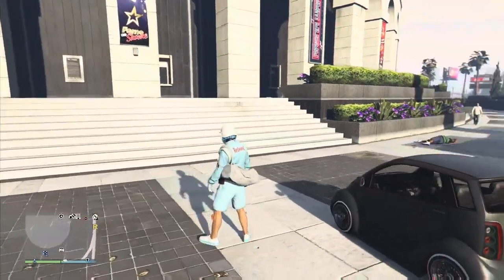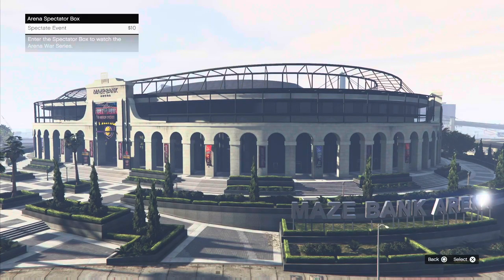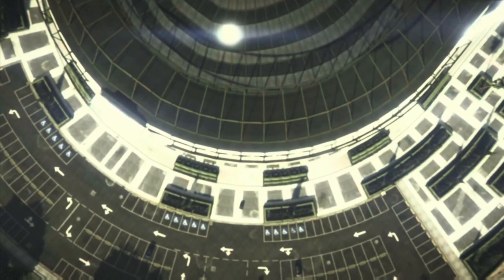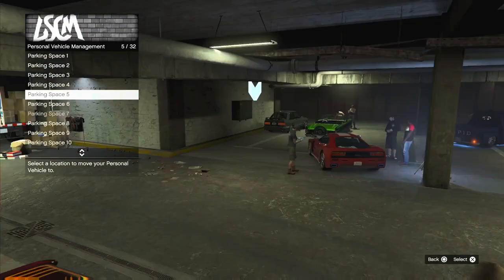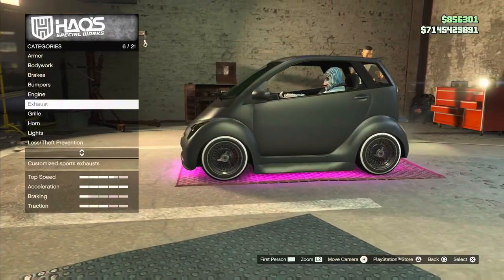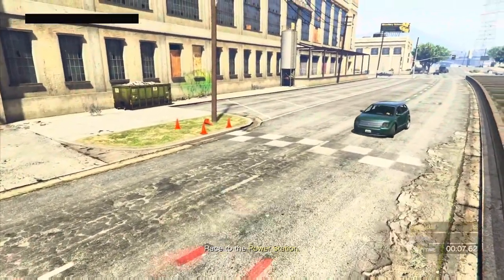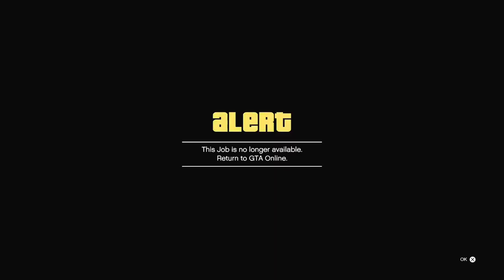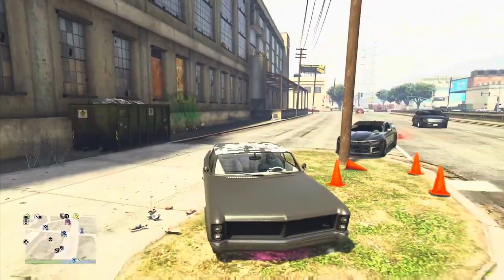How to make Glitched Roof Buccaneer!! After All Patches!! Hurry!!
The fastest and best was to get both the Glitched roof Buccaneer

Go check out For modded accounts and money boosts!!

I can't thank you all enough for getting me past 1,500 subscribers so fast it means the world to me. You all are amazing!! So let's get to 5,000 I know we can.